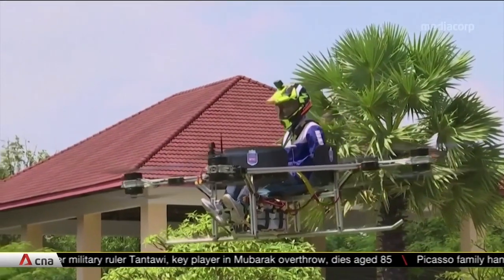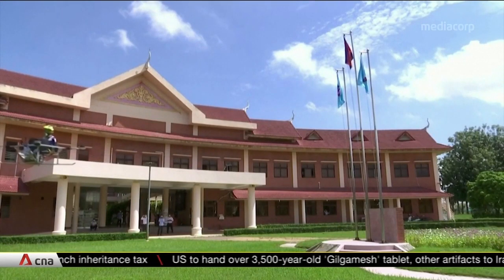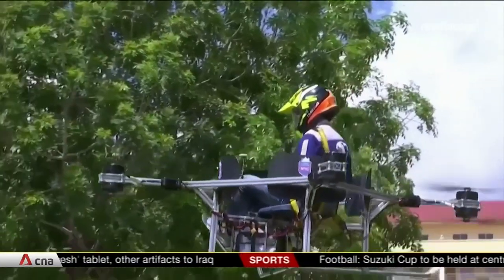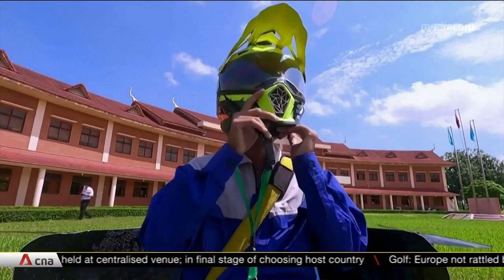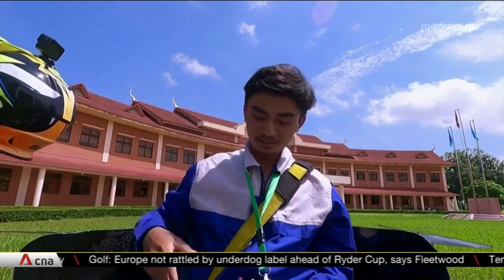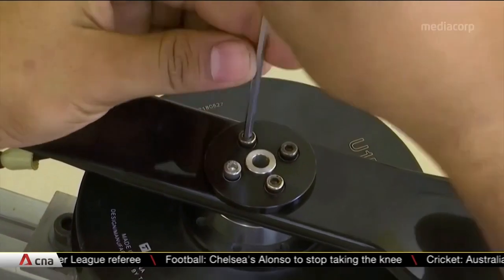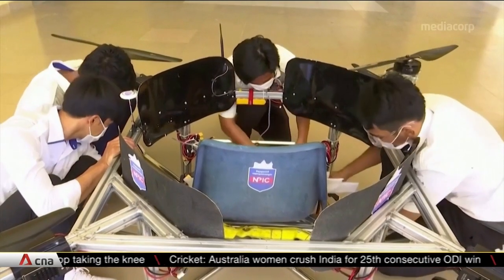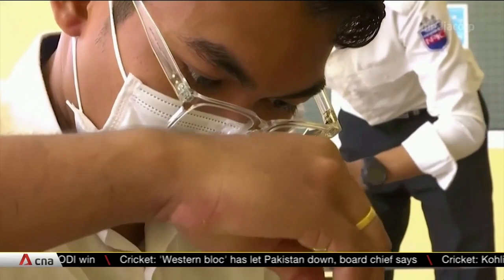Cambodian students build manned drone to aid community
A group of Cambodian students are testing a prototype manned drone designed to ferry humans. Developed by students at the National Polytechnic Institute of Cambodia, the "NPIC Human Carrier Drone" is in the early stages of development and testing. The prototype can carry just one person weighing 60kg, and fly as high as 4m for just 10 minutes. Students have taken three years and $20,000 to build the drone. They estimate they need at least two more years before it's completely ready and fully tested. The school plans to build a drone prototype focused on fighting fires.